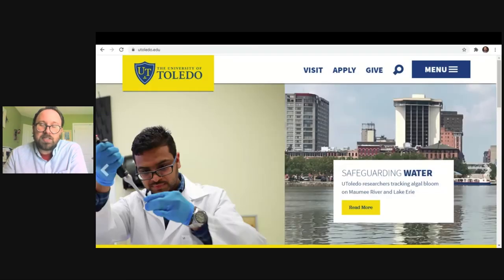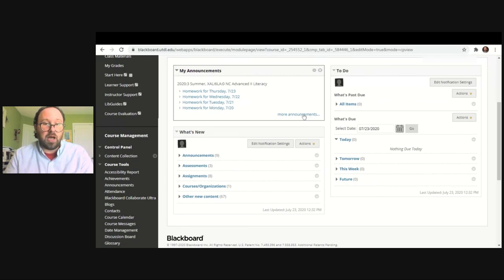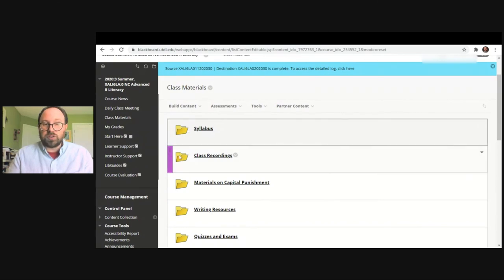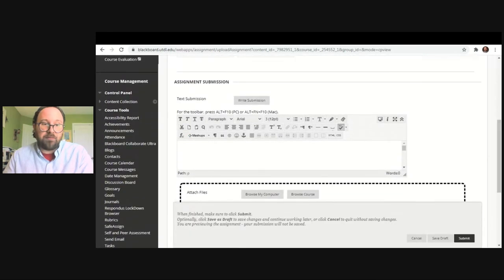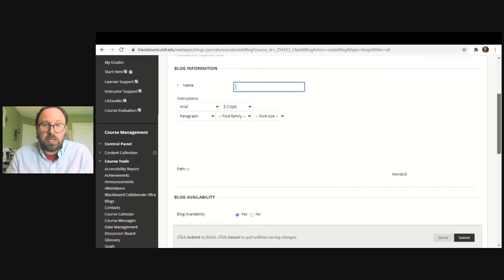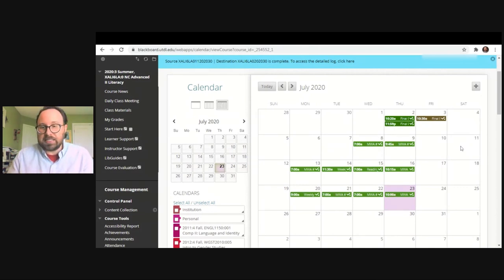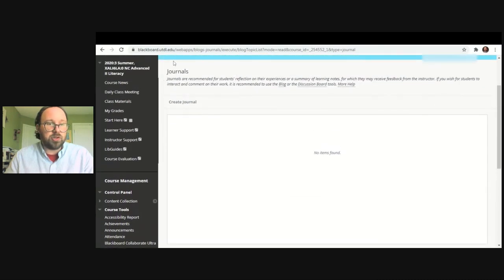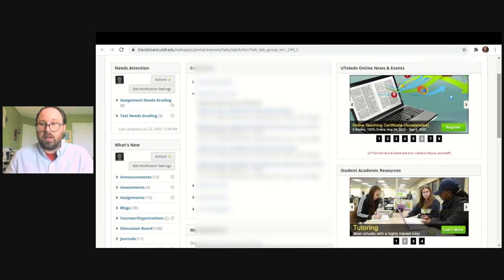How to Use Blackboard